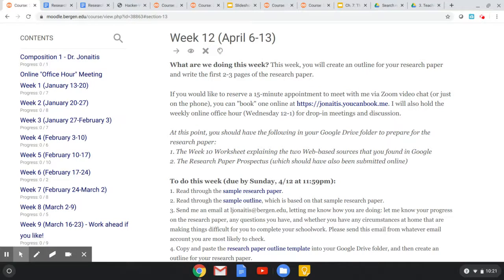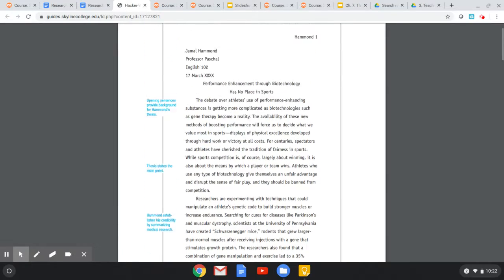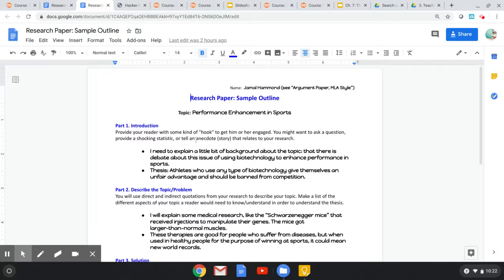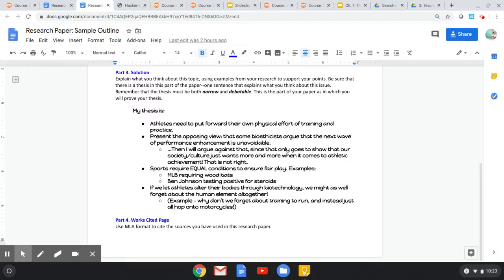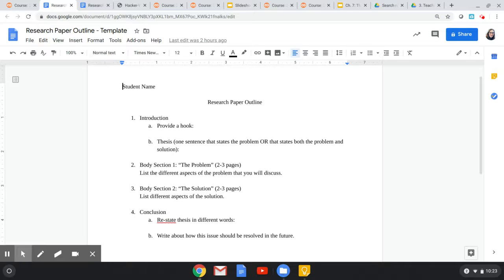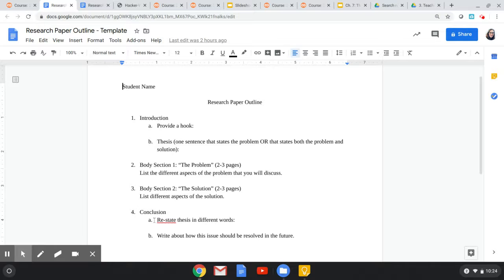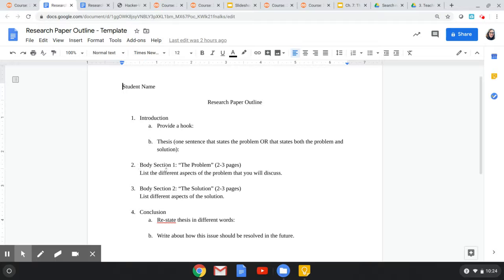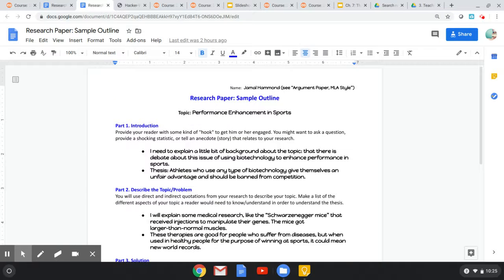WRT 101 Introduction to Week 12